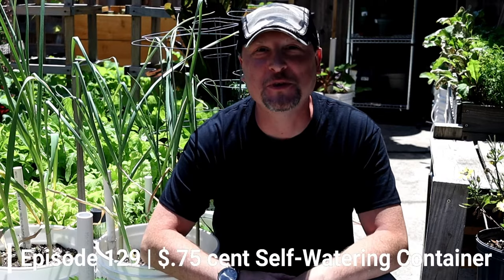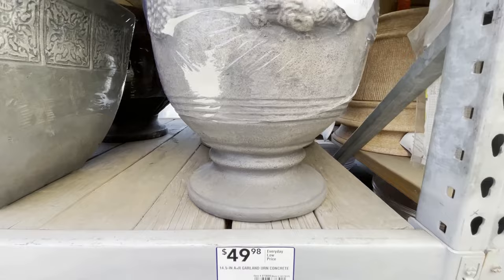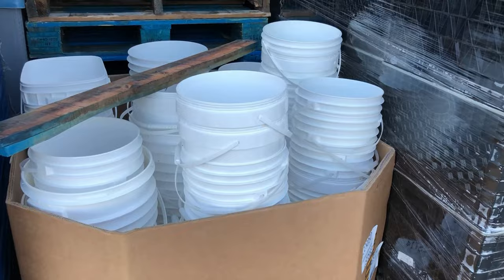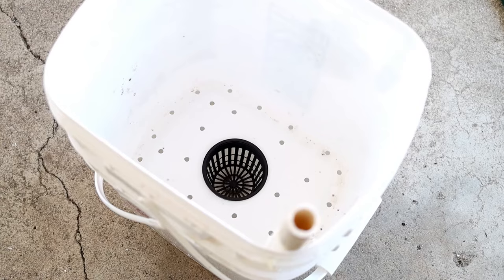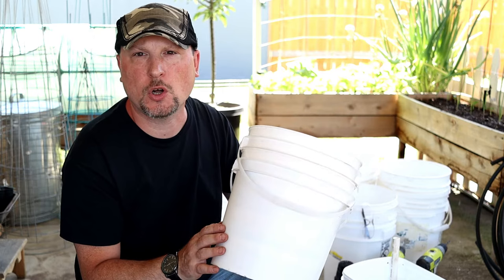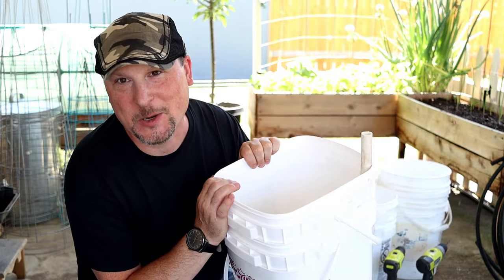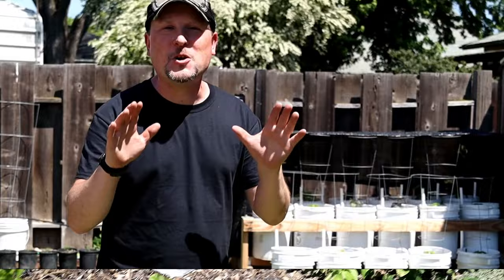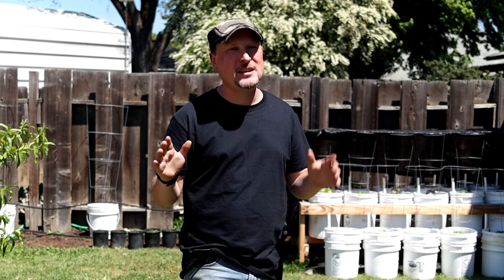SELF-WATERING containers | ONLY .75 cents or LESS!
Episode # 129

In this episode we take another look at our "Self-Watering" 5 gallon wicking buckets. They work really well, and help keep your container plants hydrated during the warm months, unlike many pricey containers out there. Plus these are really inexpensive.

These net pots are less expensive than the ones I referenced for this video, so the pots can be done for only .61 cents a piece.
(Pots must be done in bulk (25) to get the price discussed.)

Go old school and leave a message on our Voicemail Line:
(458) 246-UGOR (Urban Gardener ORegon)
      8.4.6.7.